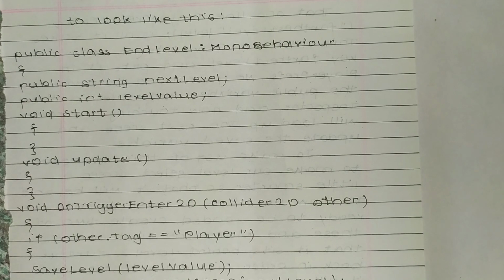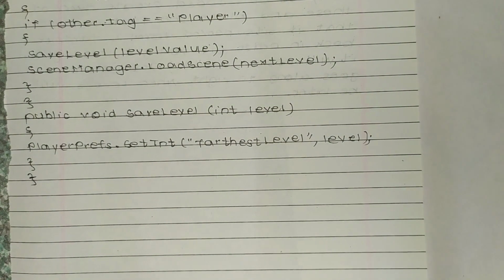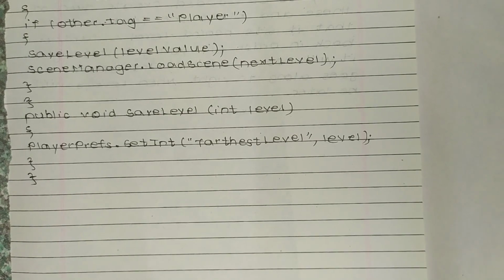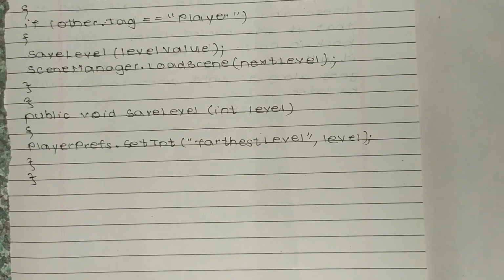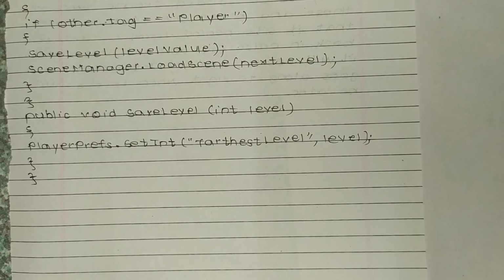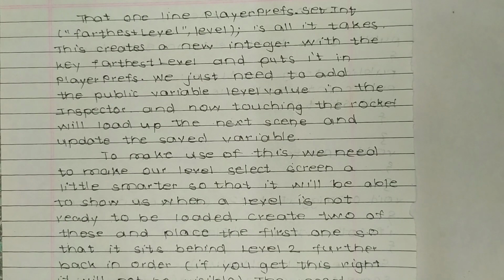video 60 # Learn Unity for Android by Adam Sinicki (*saving our progress*)